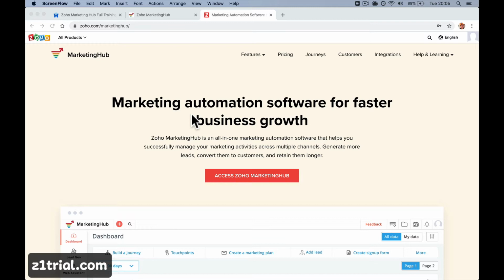Zoho Marketing Hub 2020 Introduction